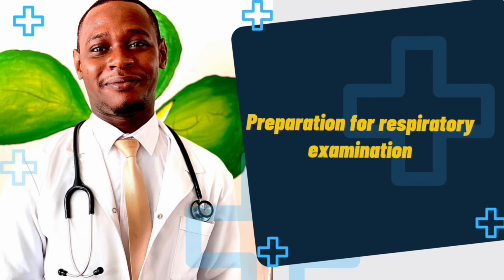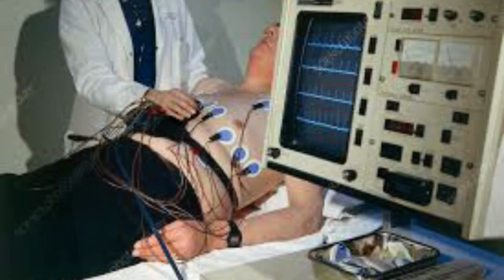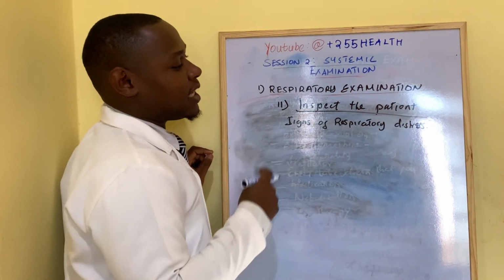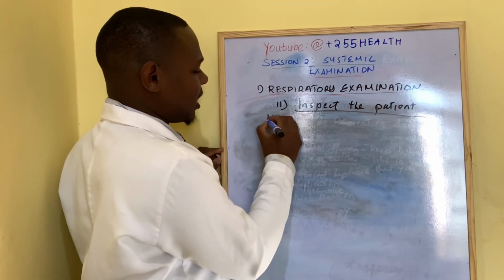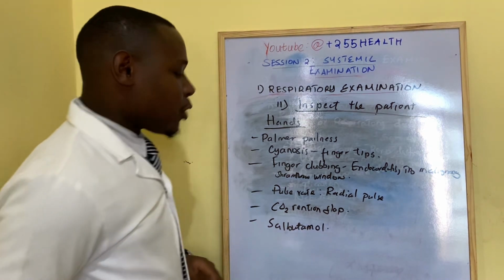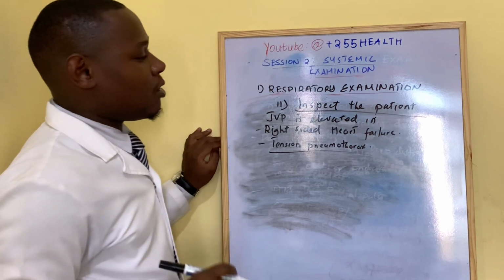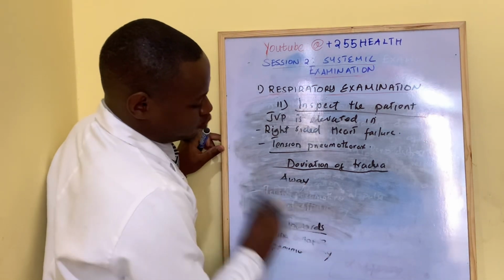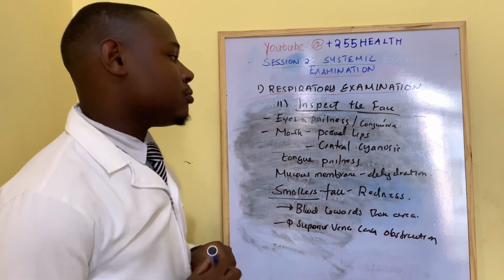Master the skills to Respiratory Examination: Part 1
Join us for our second series of lectures on respiratory examination! Learn the essential skills to master respiratory assessments.

Time codes for the video
0:00-Intro
0:18-self preparation
1:21- Self preparation
1:22-3:19- Inspect the surroundings
3:20-6:00- Inspect the patient
6:00-8:38- Inspect the hands
8:37-12:00-Inspect the JVP, trachea deviation
12:00-14:28- inspection of the face